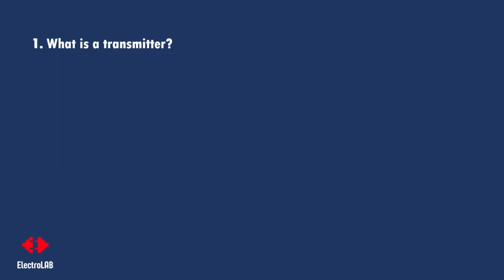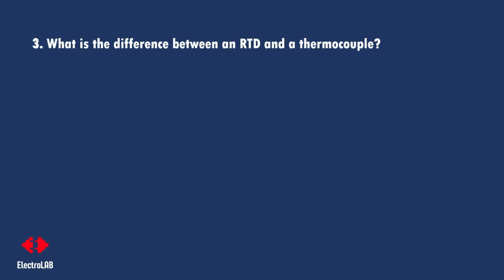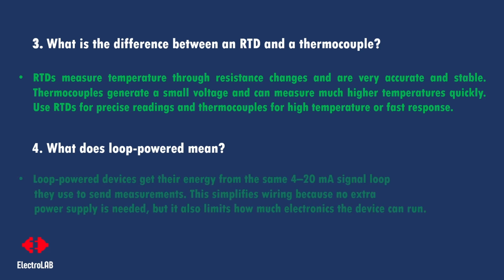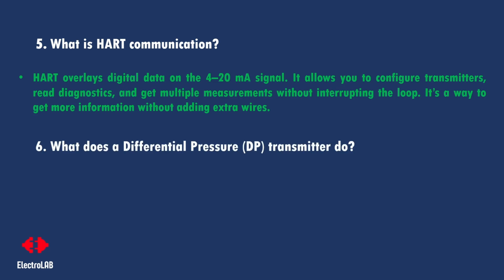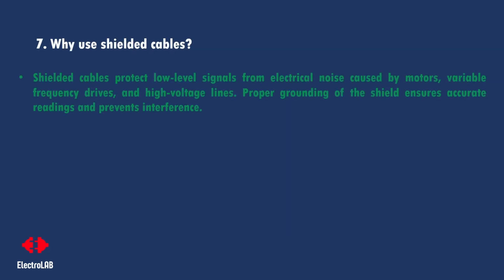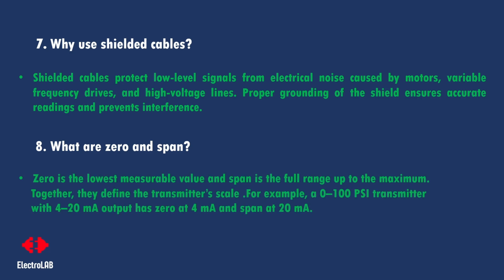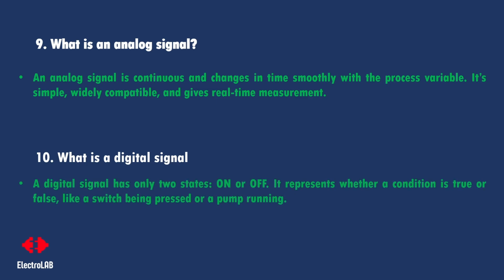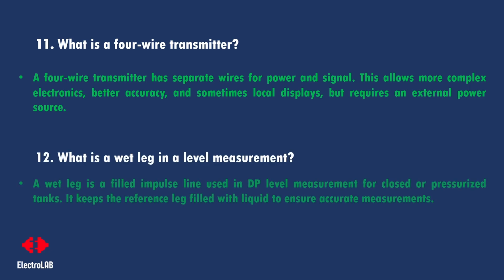Top Instrumentation Q&A Every Engineer Should Know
Welcome to today’s video! In this episode, we cover essential instrumentation questions and answers that every technician, engineer, or student needs to know.
This video is perfect for anyone working in instrumentation, automation, oil & gas, process plants, or industrial maintenance.